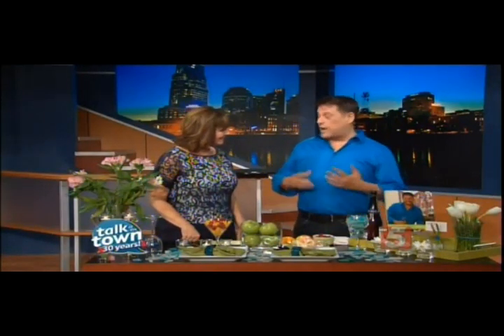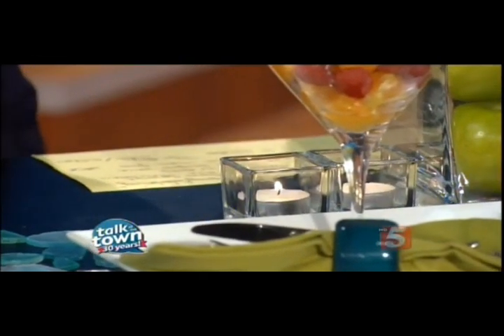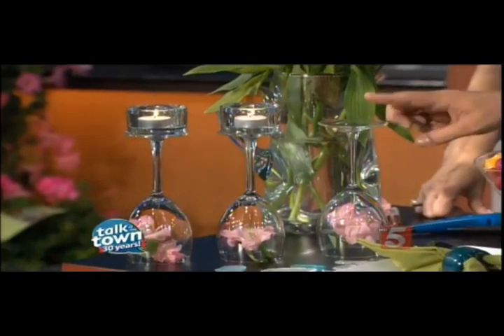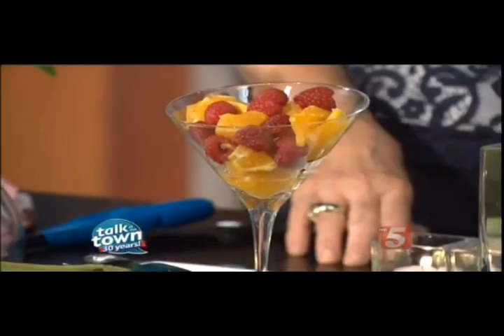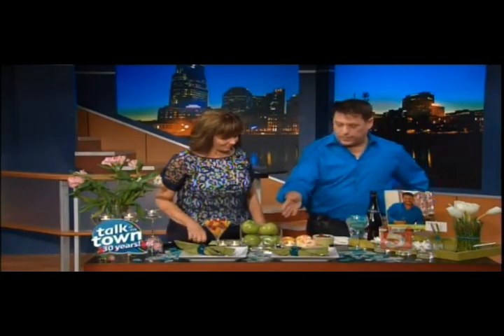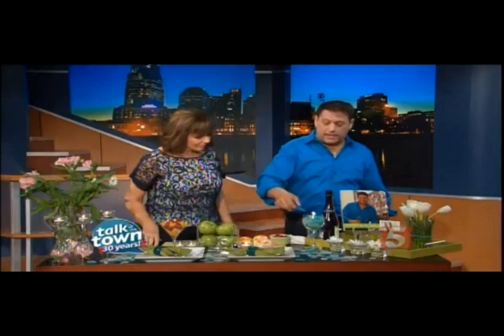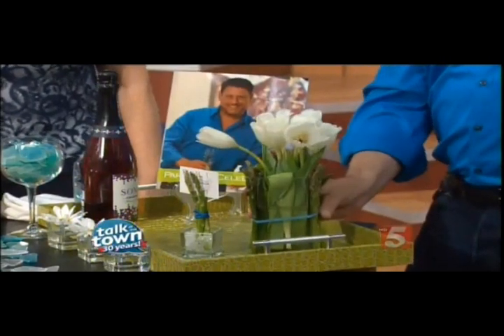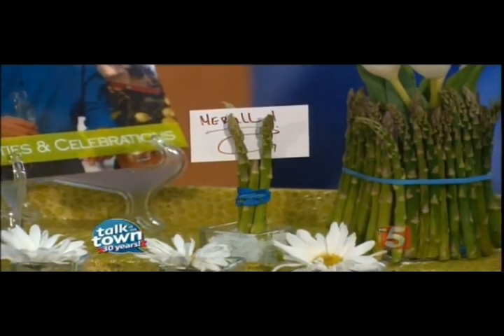EASTER ENTERTAINING CENTERPIECES UNDER $5.00!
Live on CBS, nashville these easy DIY centerpieces are perfect for your easter